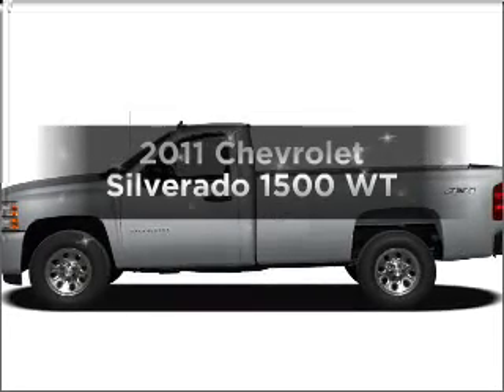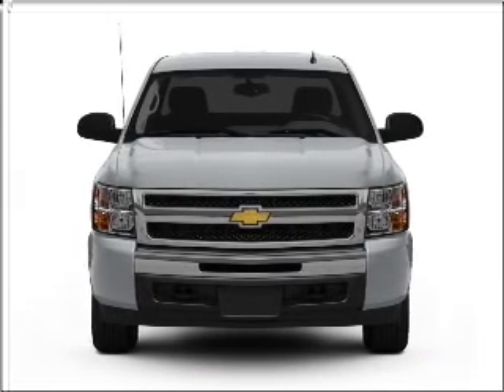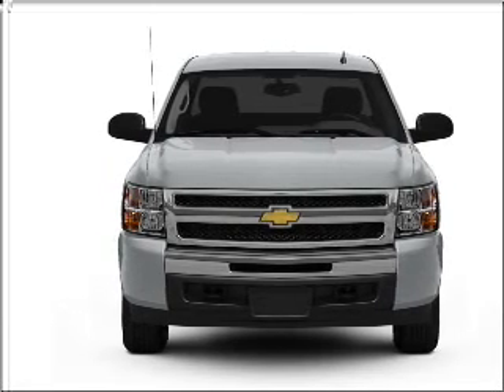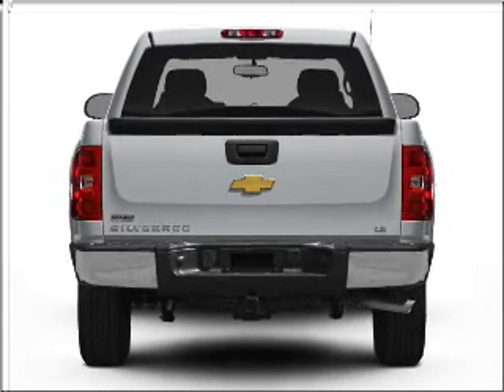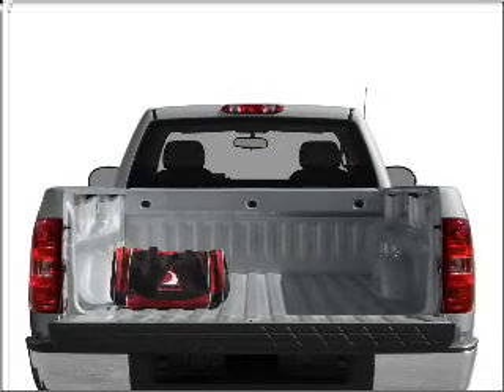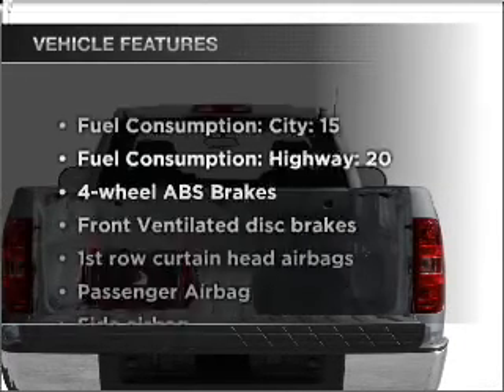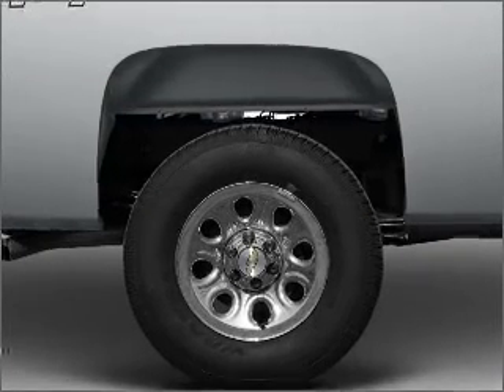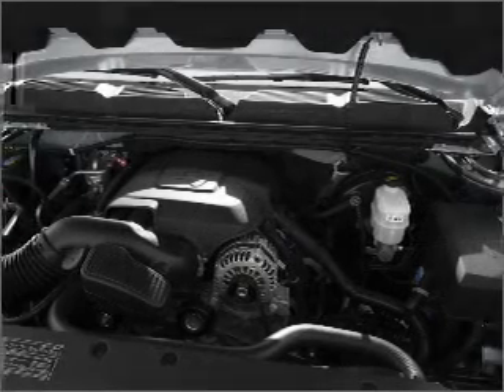2011 Chevrolet Silverado 1500 - Muskegon MI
Year: 2011
Make: Chevrolet
Model: Silverado 1500
Trim: WT
Engine: 4.3 liter 6 cylinder 12 valve
Transmission: Automatic
Color: Sheer Silver Metallic
Mileage: 1
Address:
2474 Henry St.